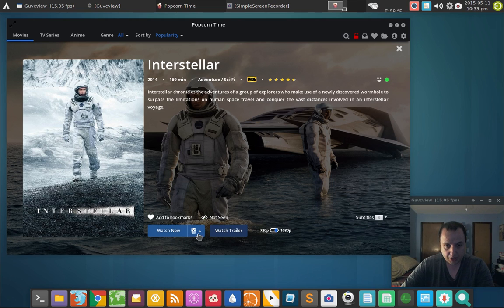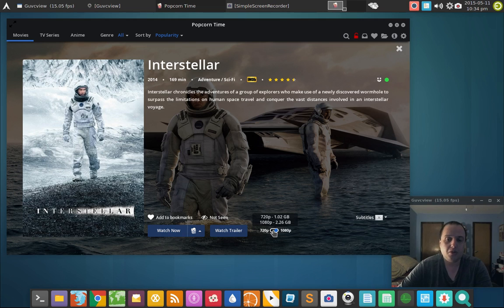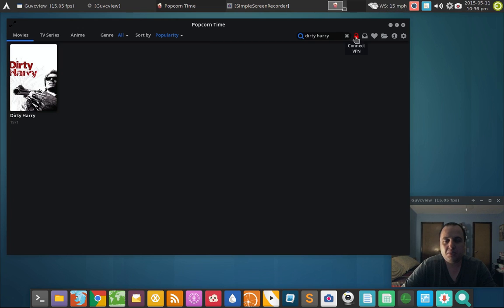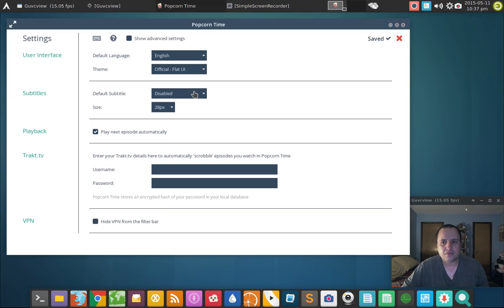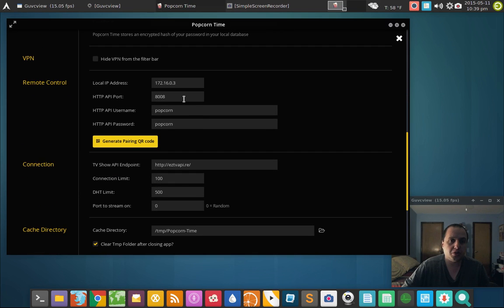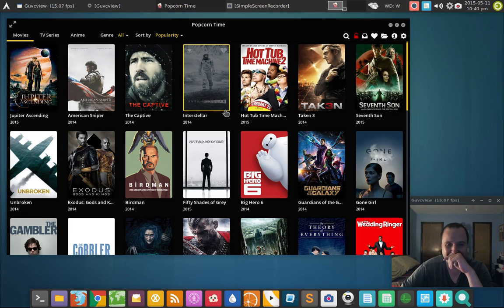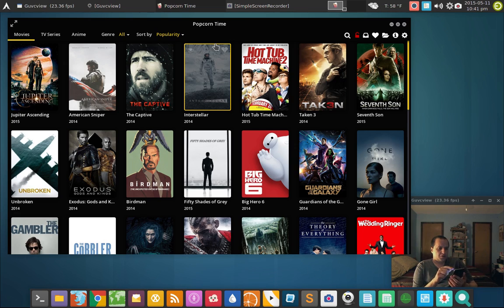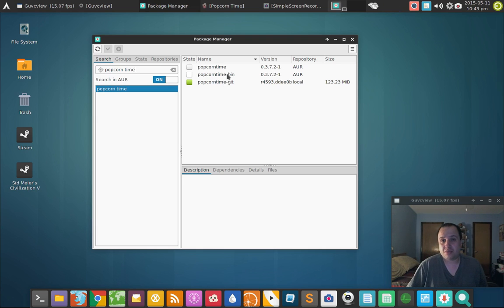App Review: Popcorn Time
Torrent streaming videos on a front end interface. If free to watch. Movies, TV Shows and Anime's. It is in a grey area, but no complates yet! So, give it a try.